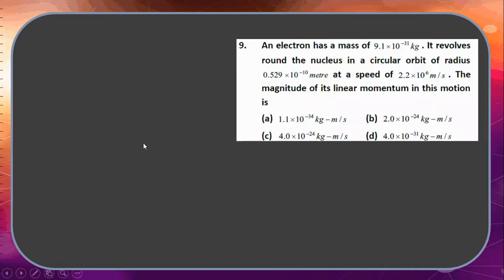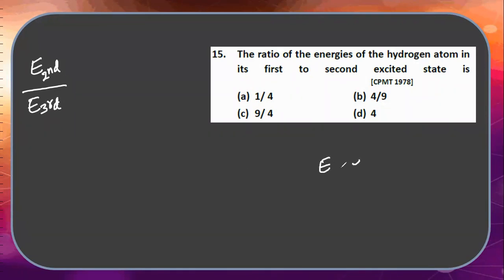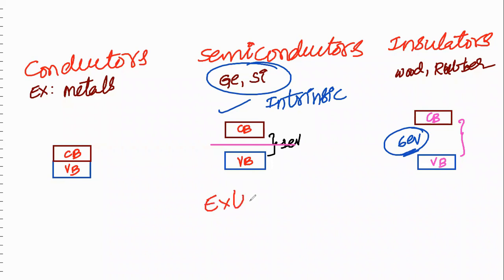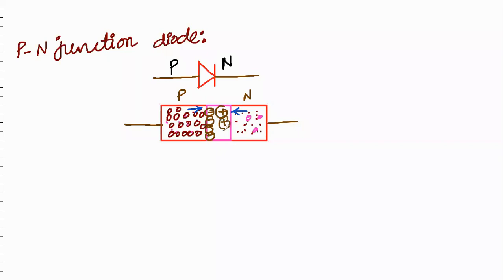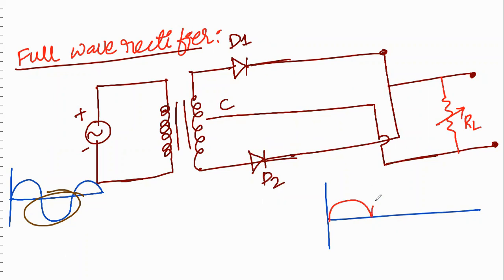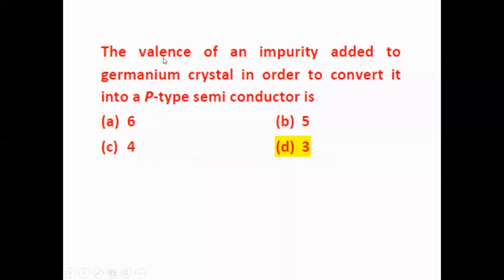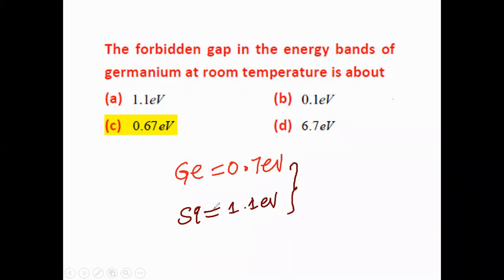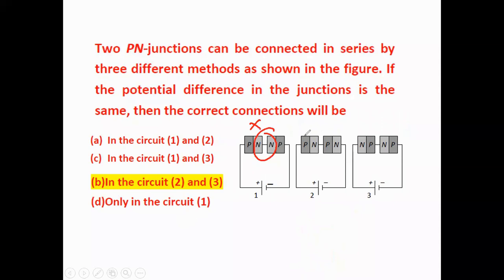CET CRASH COURSE CLASS 14 PHYSICS